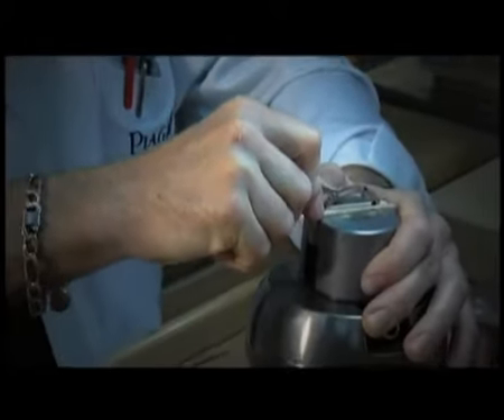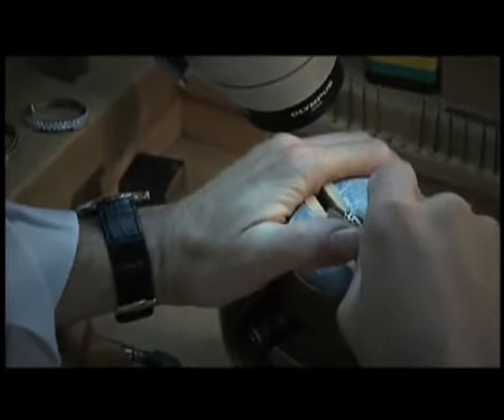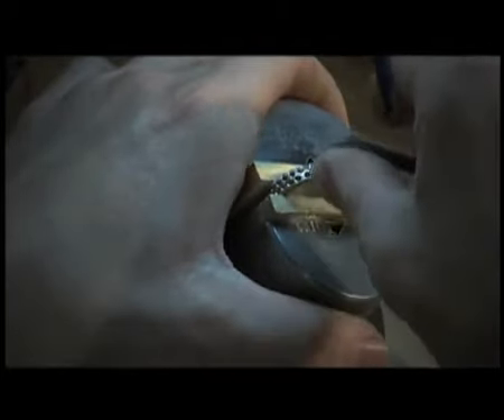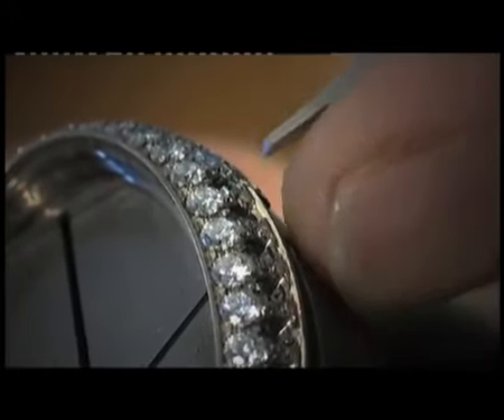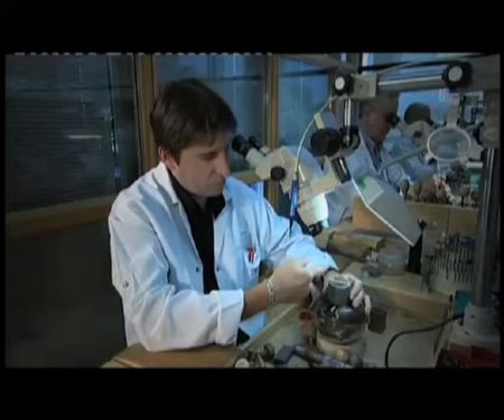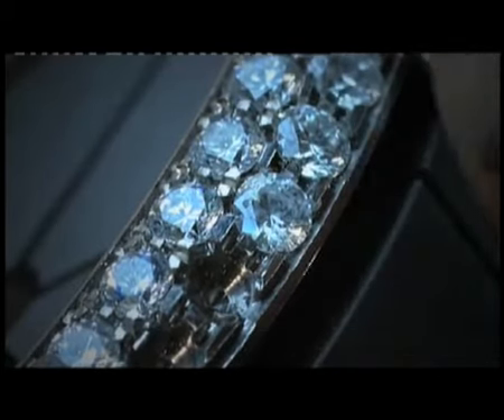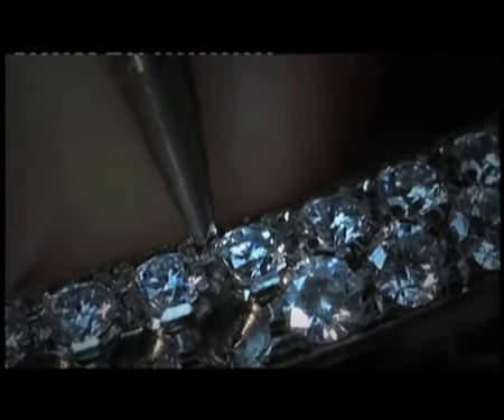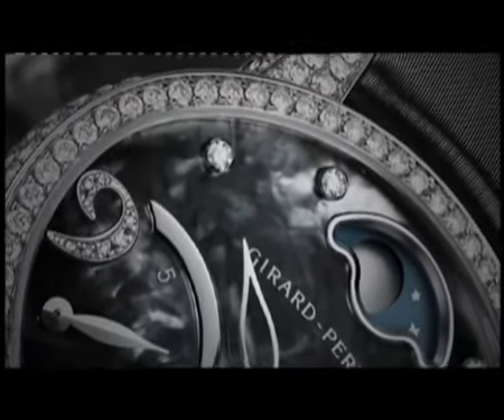Horlogery - The Stone Setter